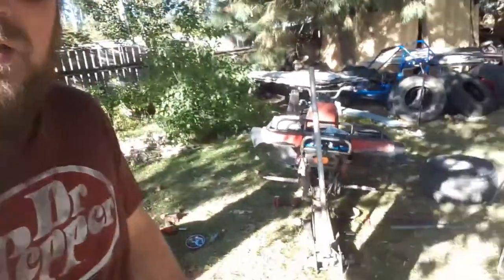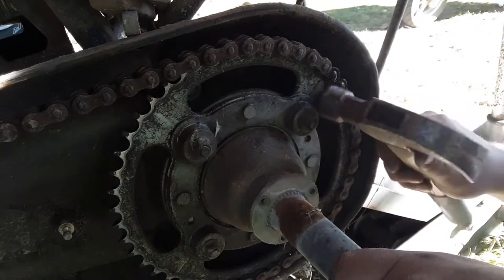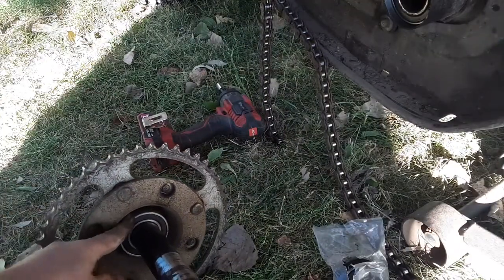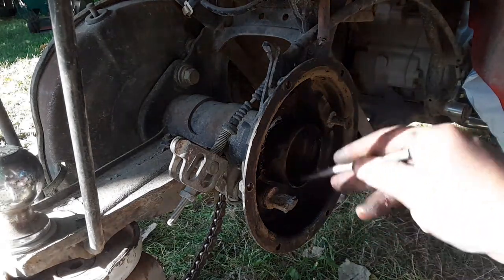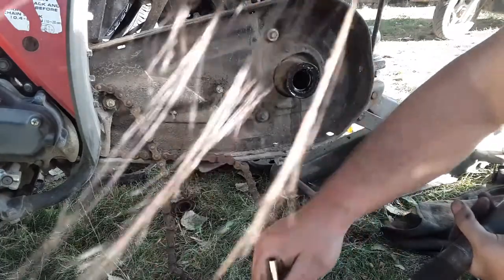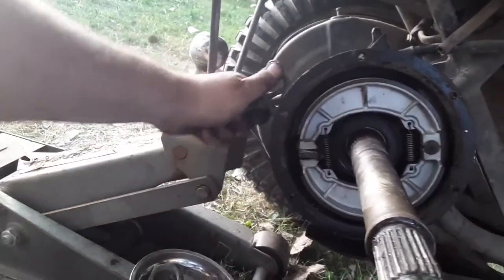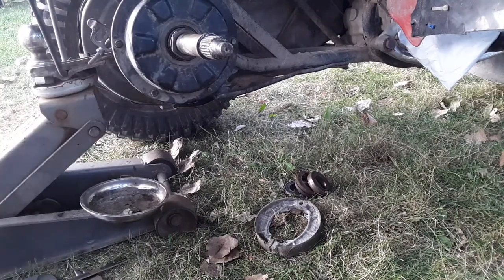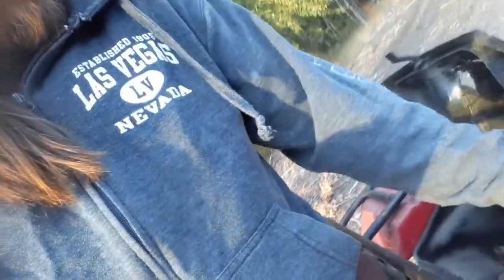HONDA ATC200 [rear brakes and bearings ] 1983 atc 200e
im working on my HONDA atc 200e three wheeler again today
the rear brake shoes disintegrated  and my rear bearings were a bit worn out
so i dive in and get it repaired. this is the first time doing rear bearings on an ATC so its a bit of a learning curve but i manage to figure it out